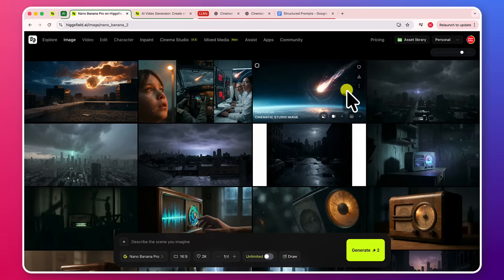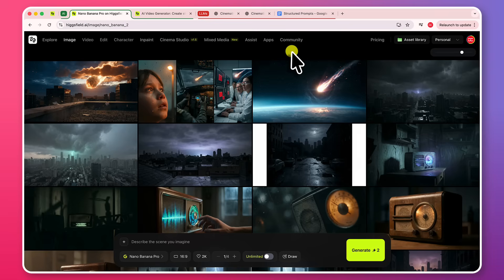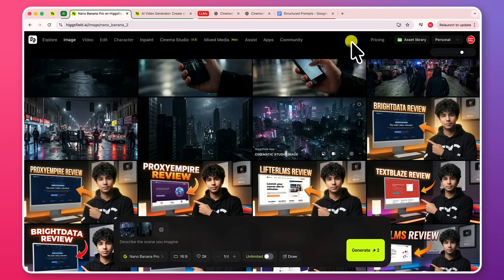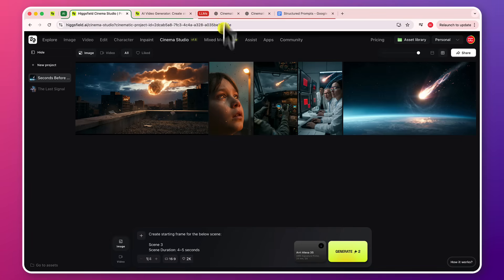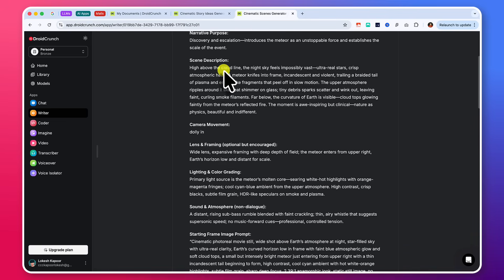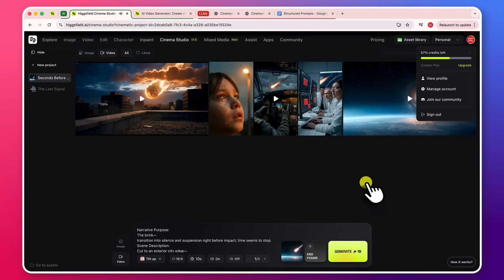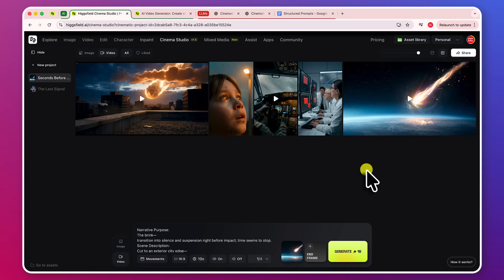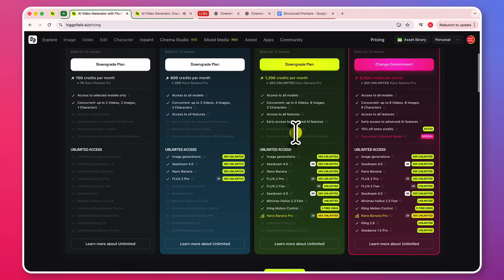The Fastest Way to Make AI Video - Frame-to-Film using Higgsfield 🔥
The fastest way to make AI video is finally here.
In this video, I show you how to turn a single frame into a cinematic AI video using Higgsfield — one of the most powerful and surprisingly cheapest AI video platforms available right now.

If you’re tired of complex timelines, expensive tools, or slow AI rendering, Higgsfield’s Frame-to-Film workflow will blow your mind. You can generate high-quality AI video in minutes, even if you’re a beginner.

🔗 Useful Links
👉 How AI Video Generator Works on Higgsfield

What is Higgsfield?
Higgsfield is a modern AI video generation platform that lets you create cinematic videos from simple inputs like images, frames, or prompts. It’s fast, beginner-friendly, and stands out as a free AI video generator option compared to many overpriced tools in the market.

In this tutorial, I walk you through exactly how I use Higgsfield to convert a single frame into a full AI-generated film — step by step.

What Frame-to-Film means in AI video creation
How Higgsfield generates videos so fast
Step-by-step process to create AI videos
Why Higgsfield is one of the cheapest AI platforms
Who should use Higgsfield (creators, marketers, filmmakers)